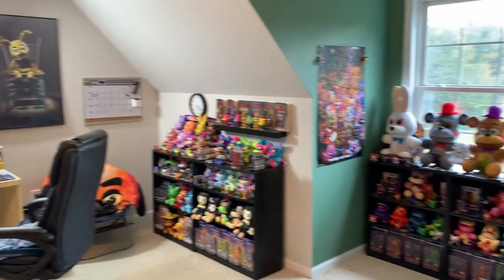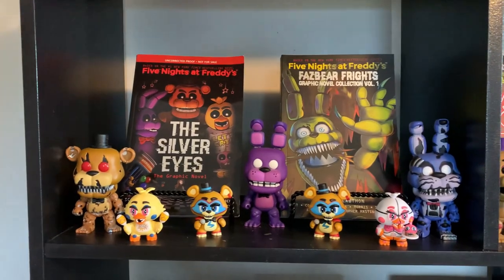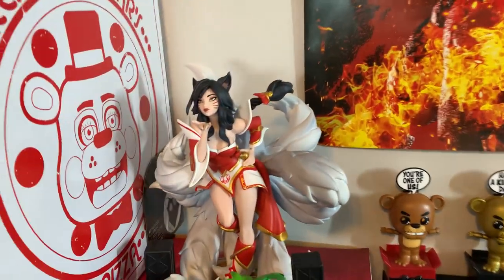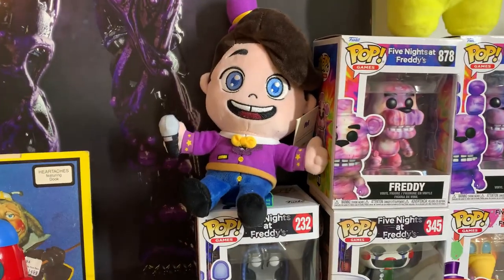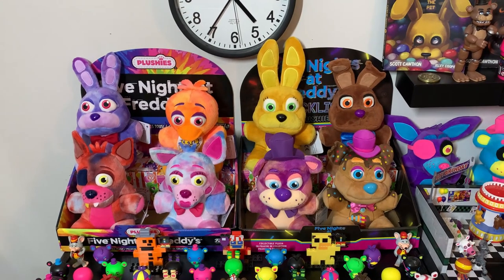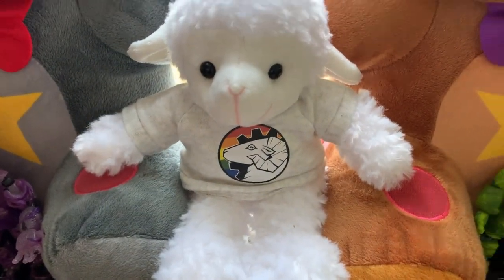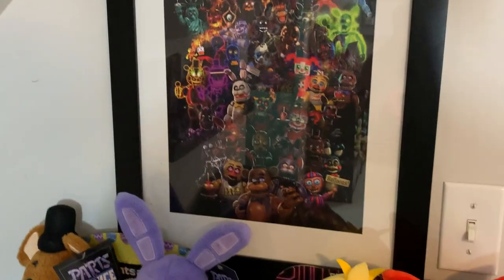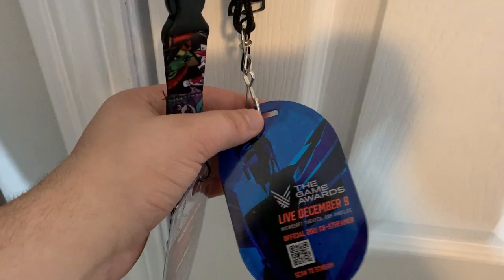MY MASSIVE FNAF MERCH COLLECTION 2022!!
Five Nights at Freddy's (FNAF) Merch Collection Room Tour 2022!